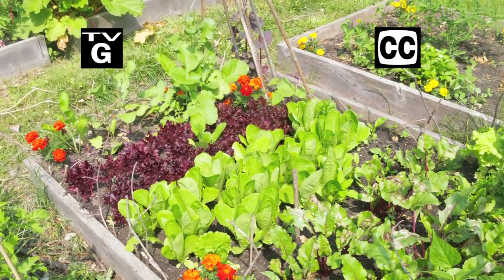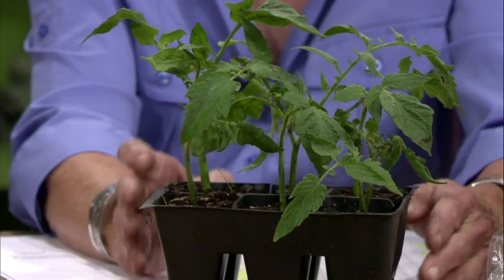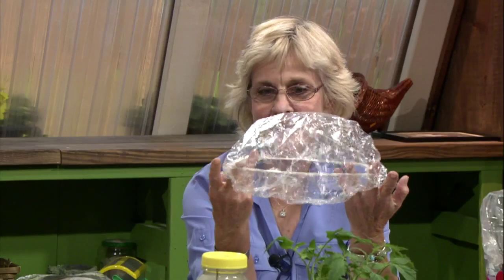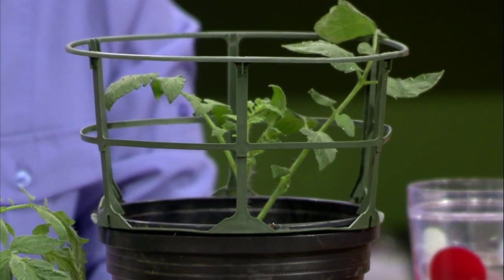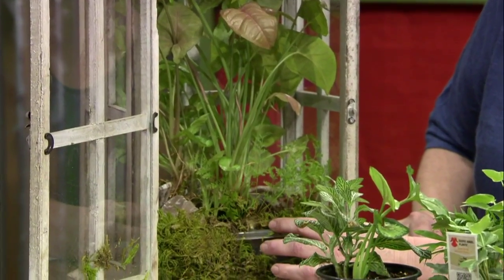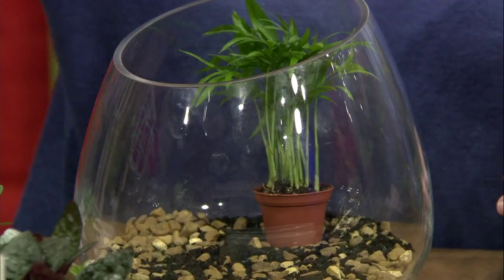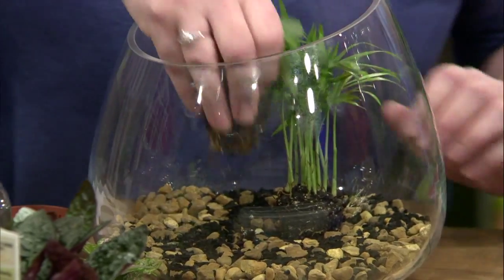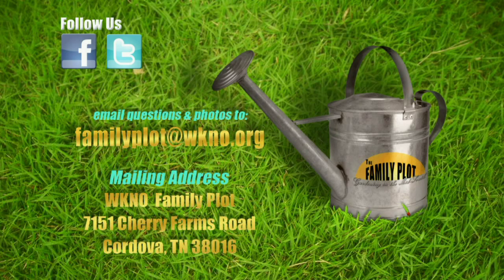The Family Plot -- July 23, 2015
On this episode, we talk about what you need to do now to harvest in October with Dr. Lelia Kelly. Also terrariums are a fun way to grow plants and Mary Heim shows us how to build one.